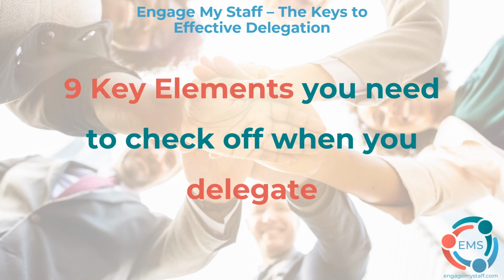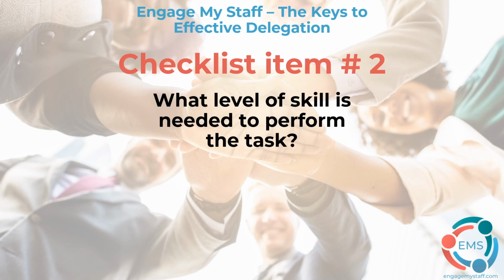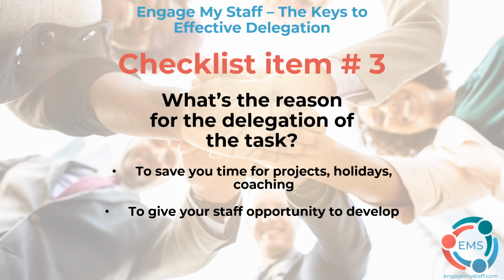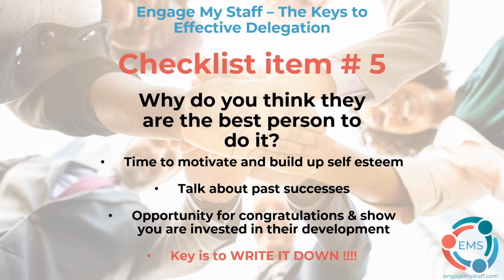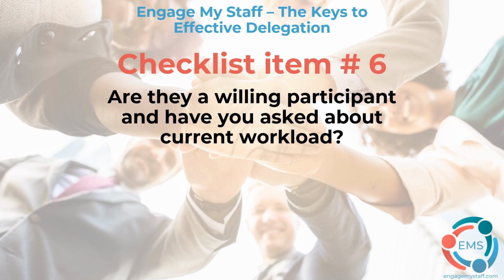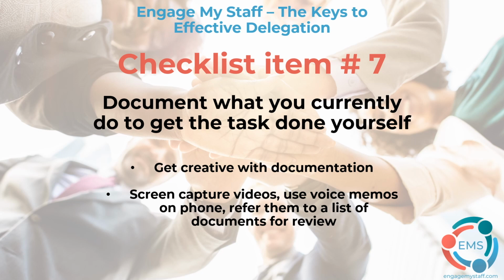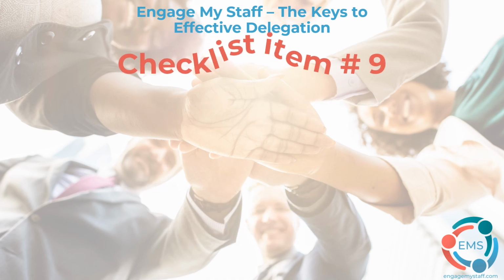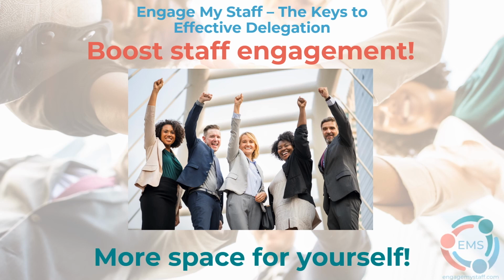Effective Delegation boosts Staff Engagement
Use the 9 point checklist so you are effective every time you delegate.